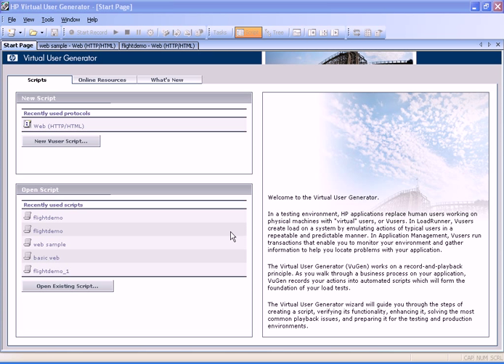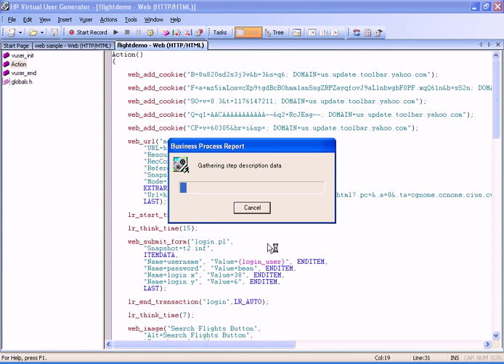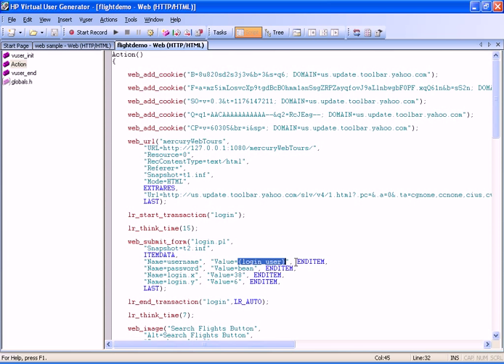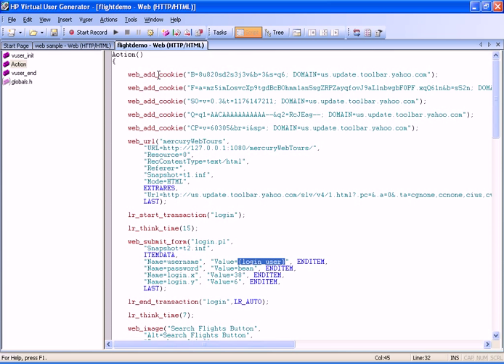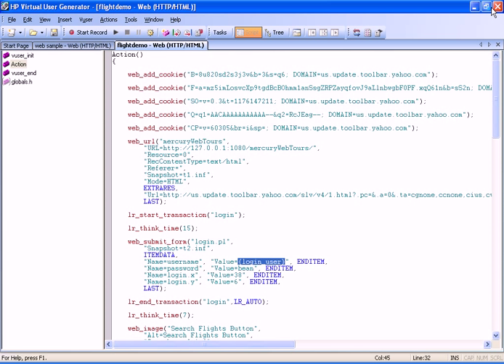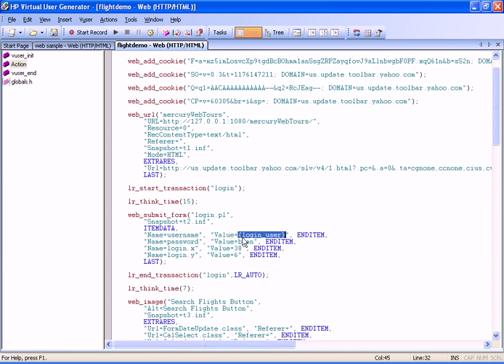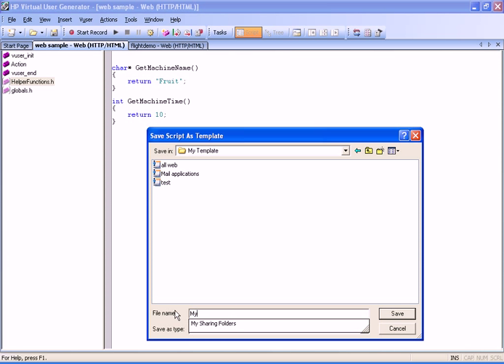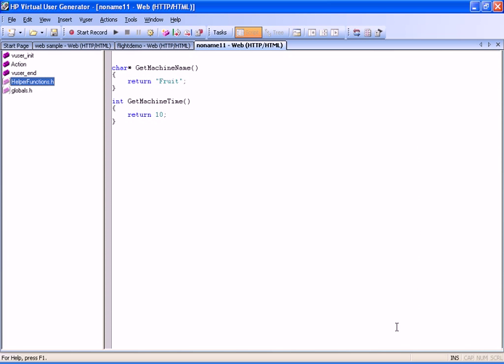HP LoadRunner & Performance Center 9.0 - Vugen Enhancements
This video demonstrates the usability enhancements that were introduced in the Vugen editor as part of HP LoadRunner & Performance Center 9.0.